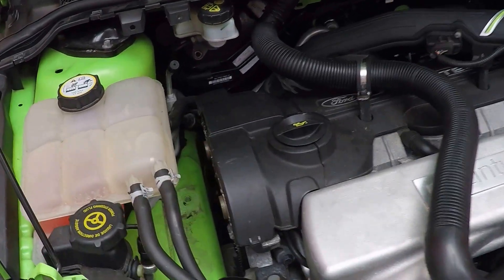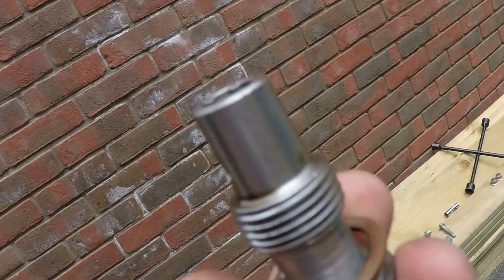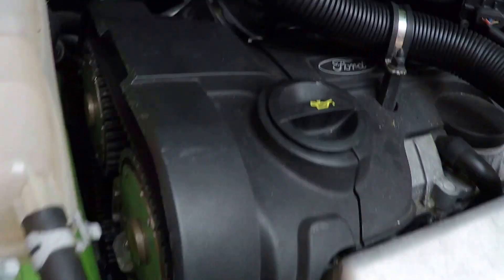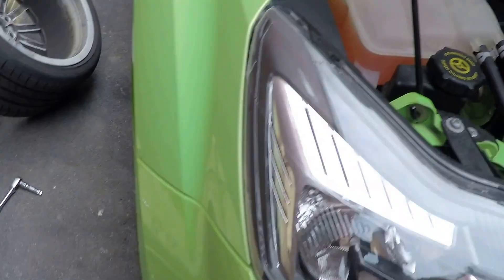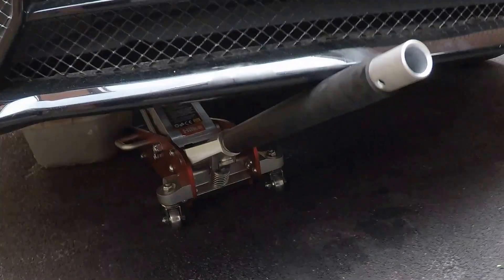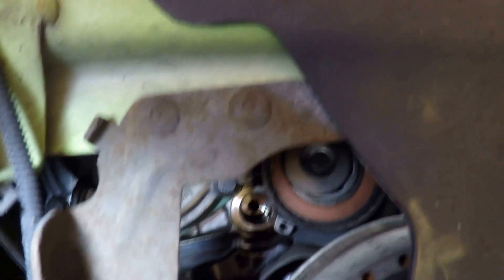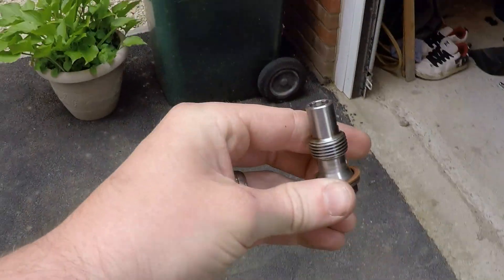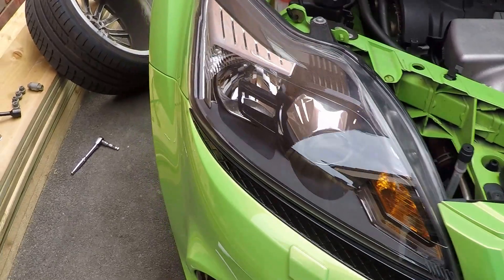Focus RS oil pressure relief valve tutorial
Short tutorial video on how to access and fix the common problem with the oil pressure relief leak on the Focus RS/ST

Can give more info if required, just ask in the comments section